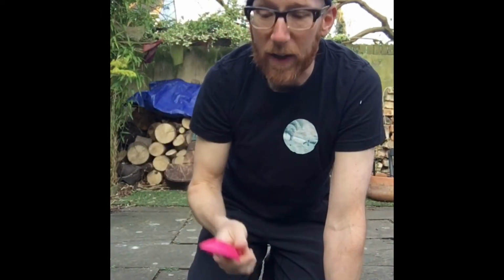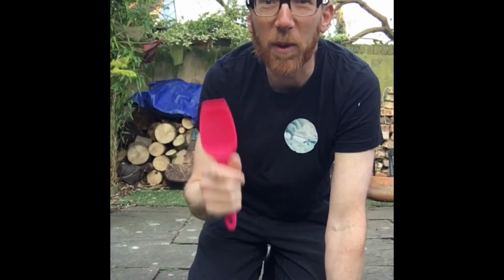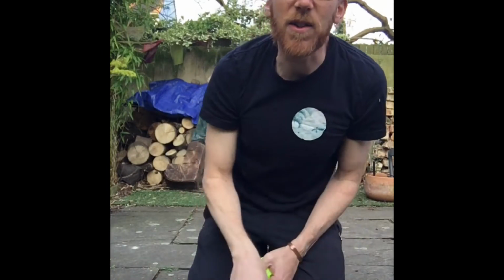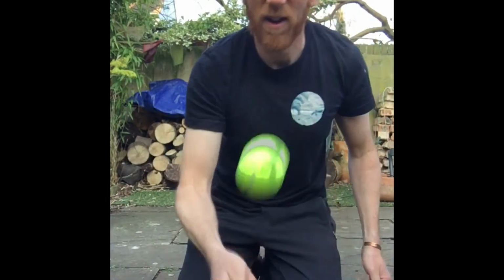Day 9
‪Find anything in the house and keep the ball up 100x (in a row would be cool)‬
‪Big up @robsteancoach and @SJF_Golf ‬
‪Stay safe out there everyone ‬